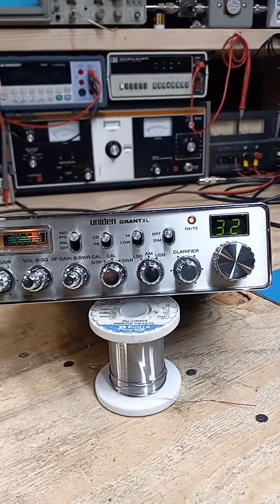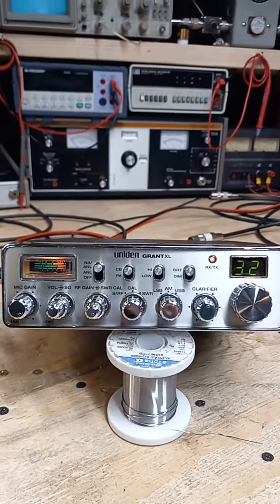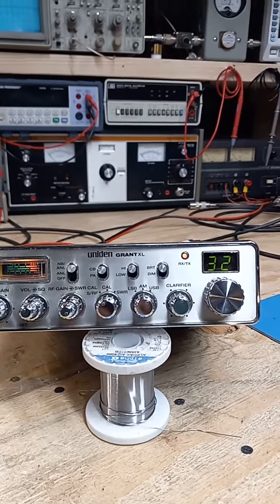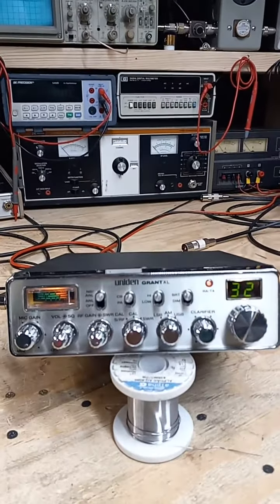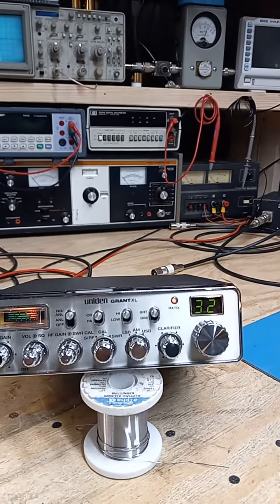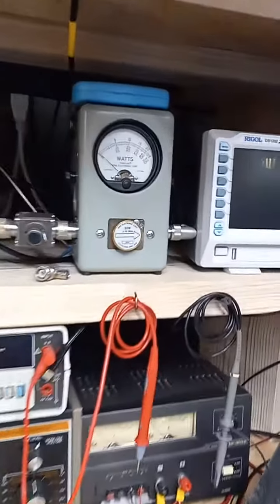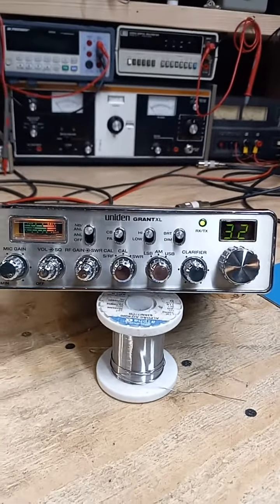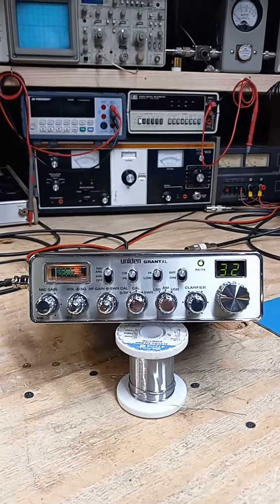Uniden Grant XL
Aligned/Tuned and working great talking to Italy.